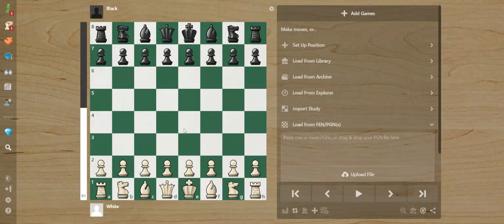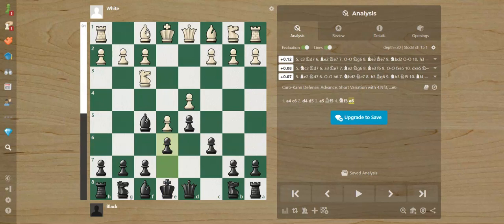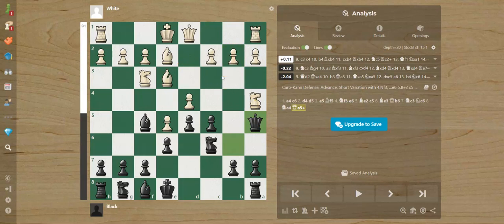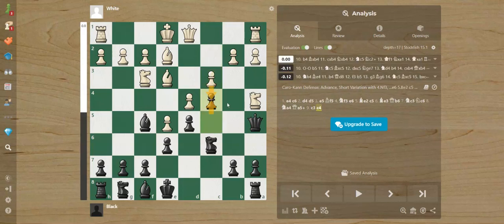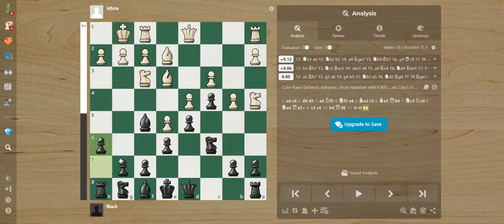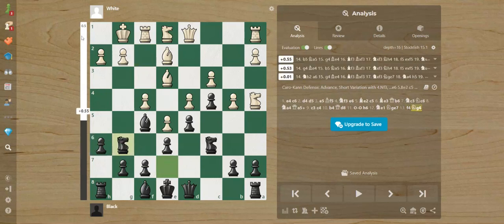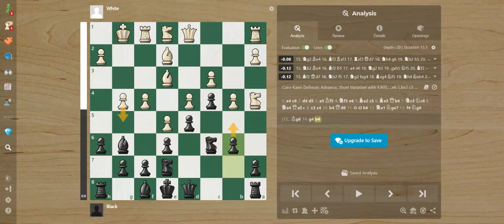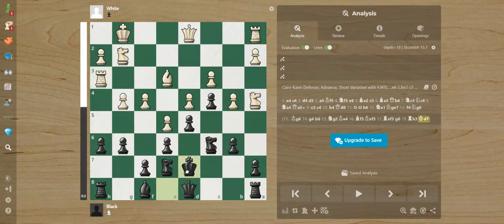Short and Sweet Caro-Kann(Advance, Short Variation)